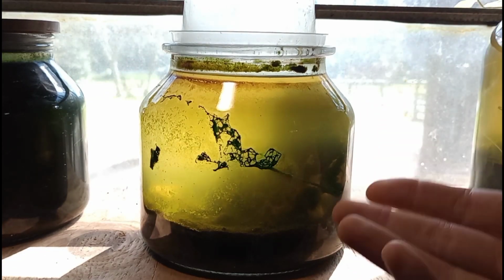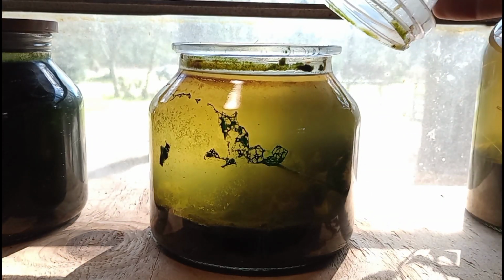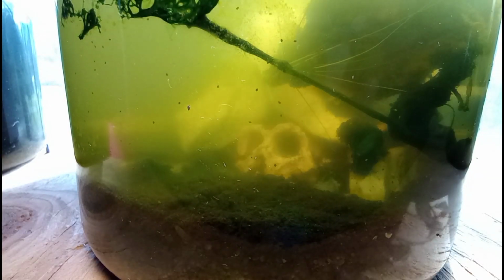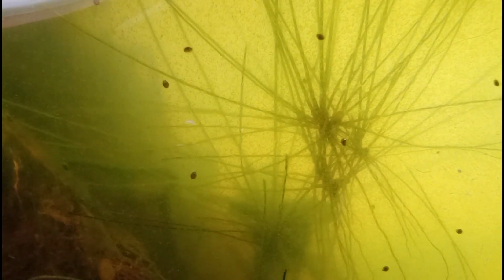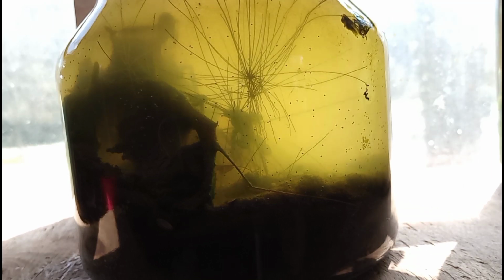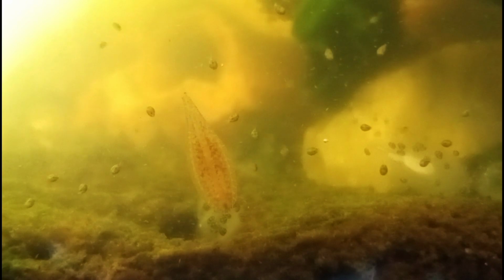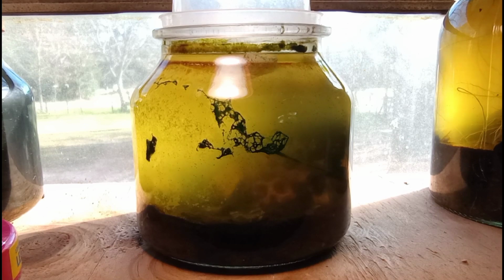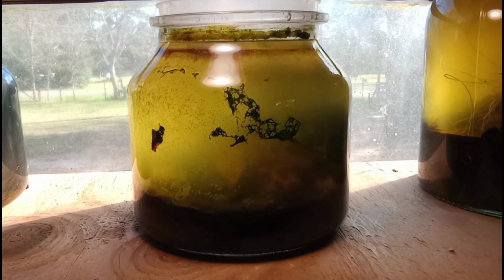DiY Jar Aquarium - 1 Year Update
Update on our DiY Jar Aquarium from February 2, 2022. Have the Plants Survived? How has the tank developed? Let's take a look.

For more information on how we keep ostracods alive, as well as raising leeches, growing aquatic plants, pet worms, snails, cyanobacteria and everything else seen here - please check our channel.